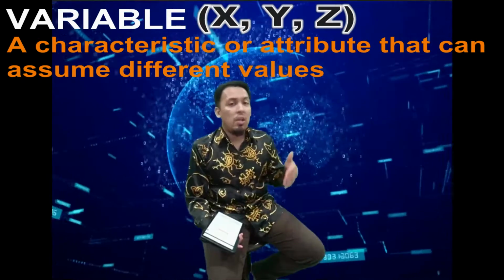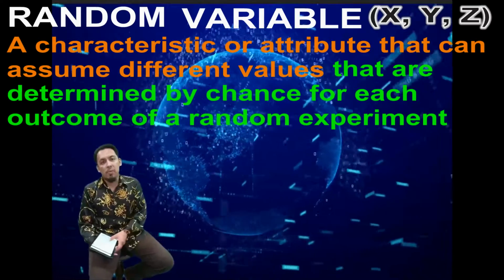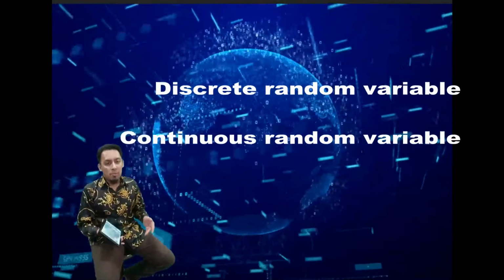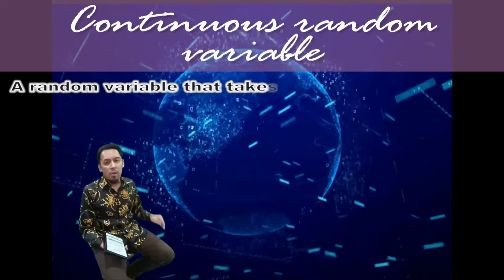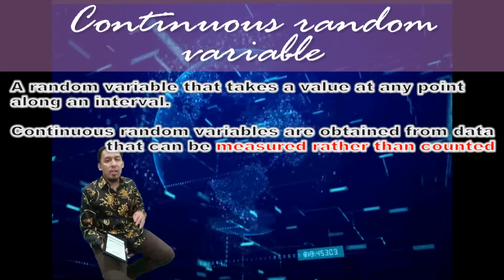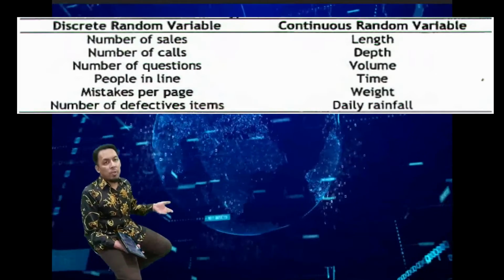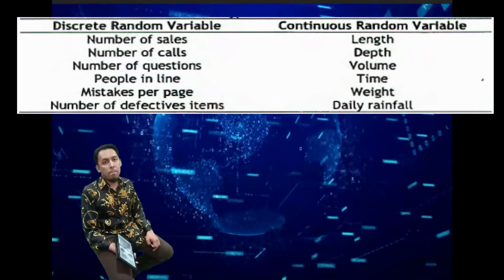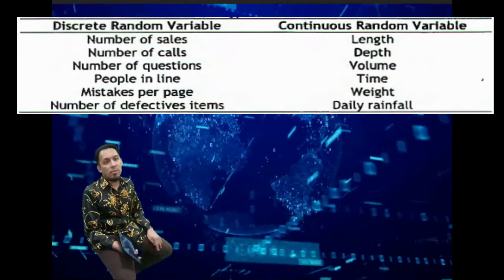20. 2.3 Probability Distribution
EQT271 Chapter 2 Probability Distribution